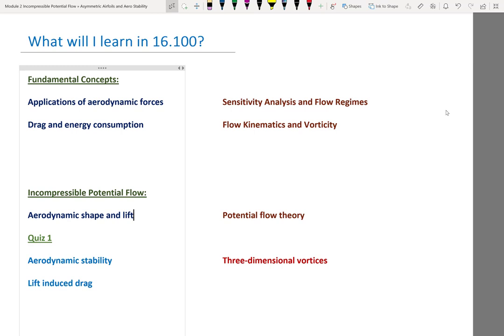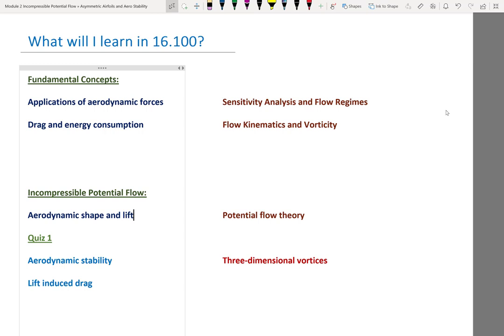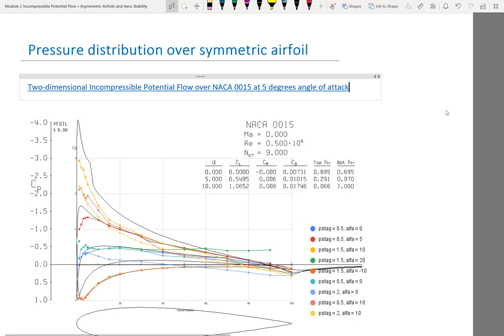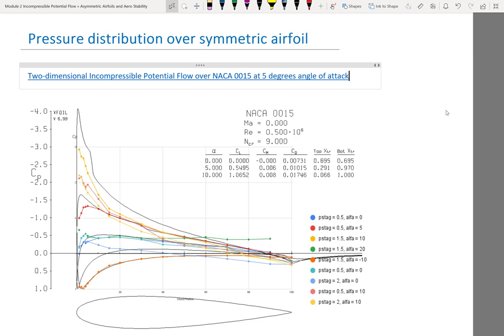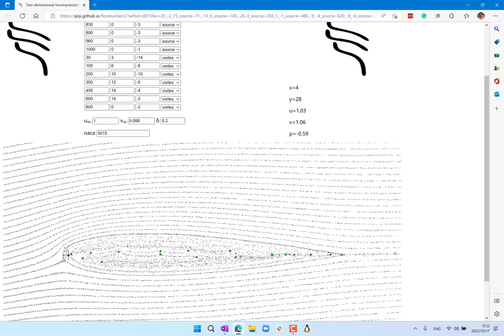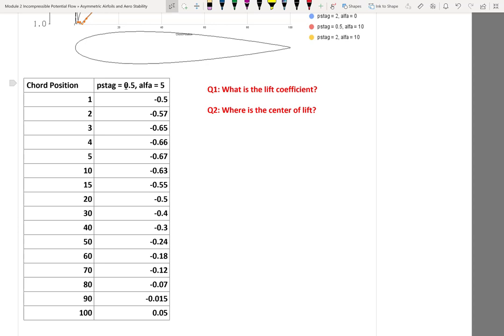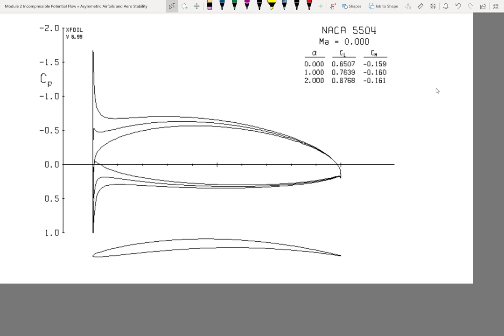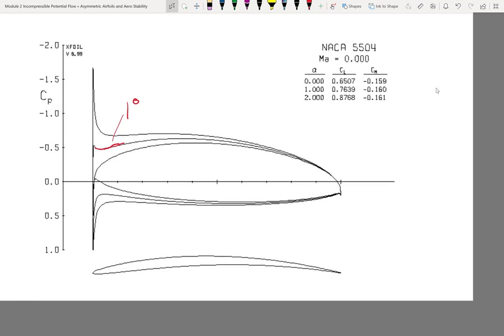Aerodynamics (MIT 16.100) 2022 Lecture 10: Center of lift on an airfoil